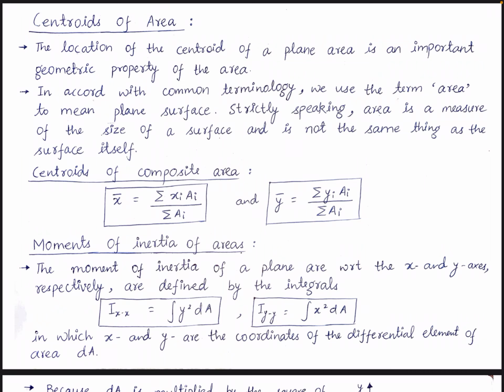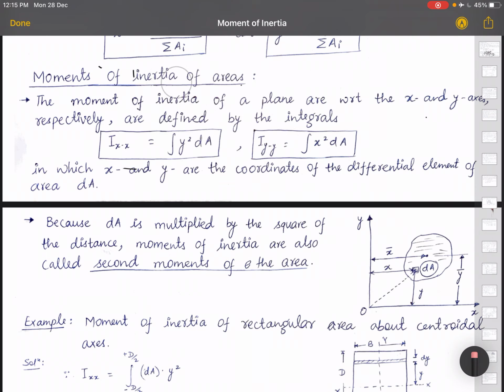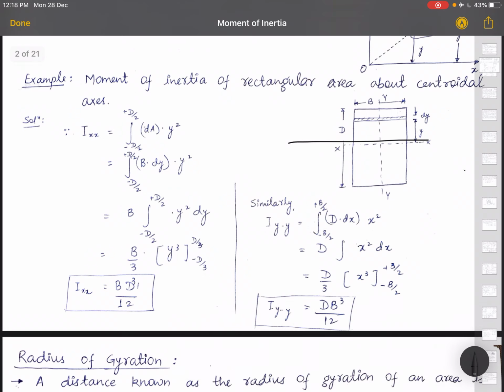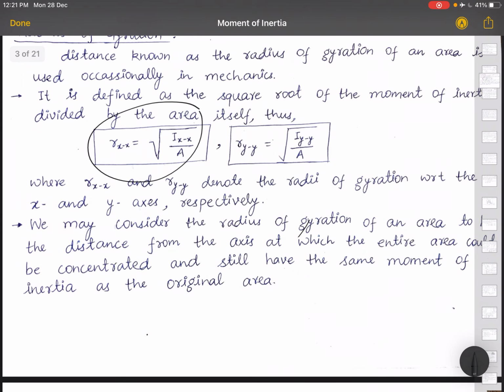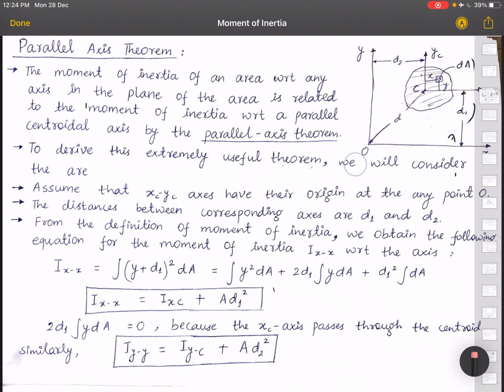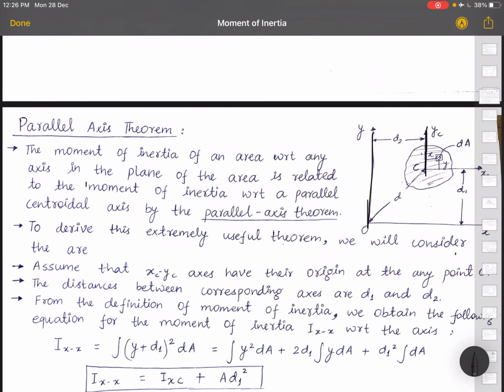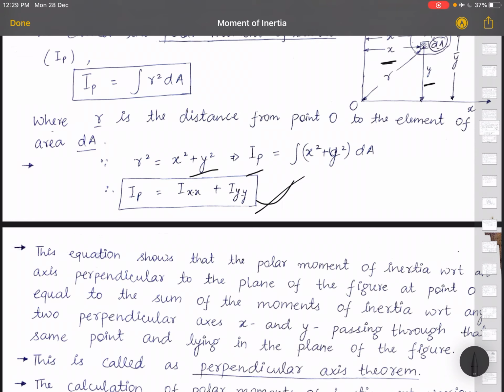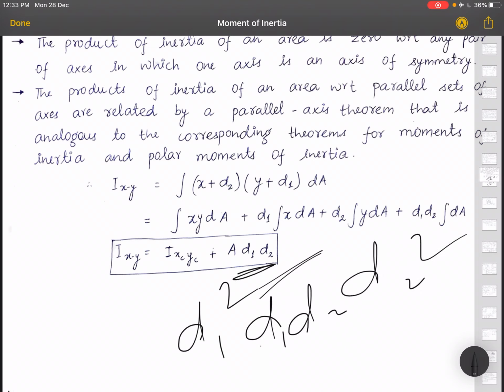3CE3-04 Engineering Mechanics L-29